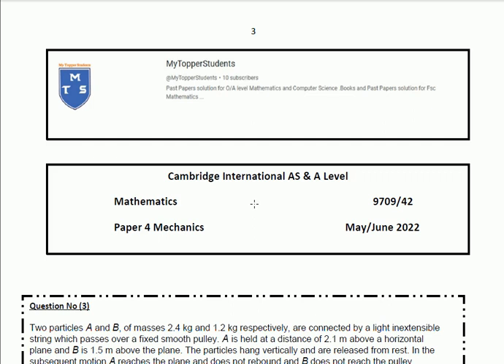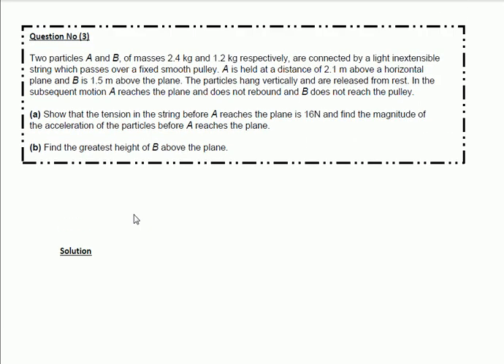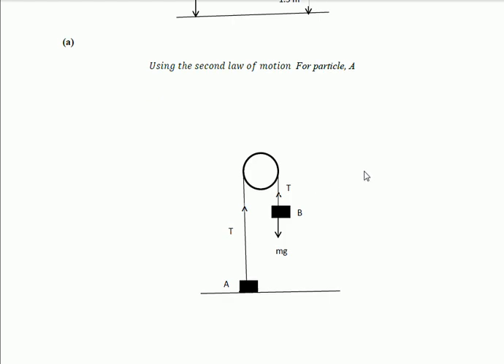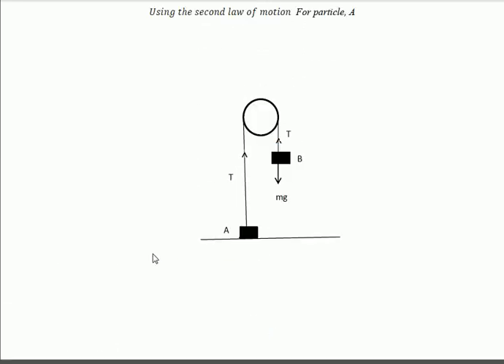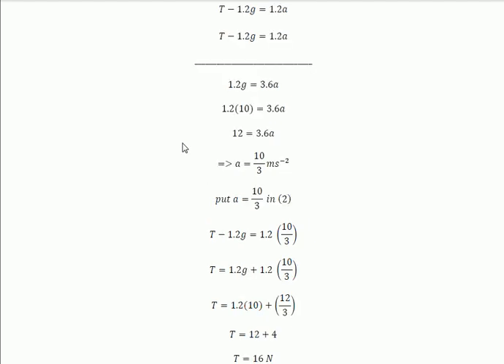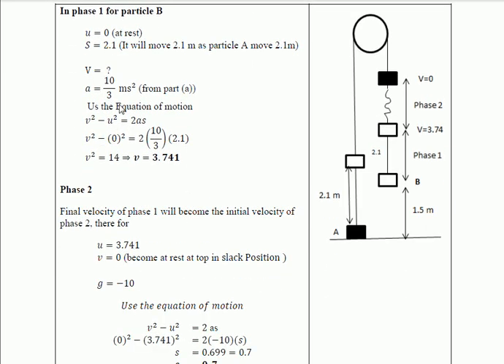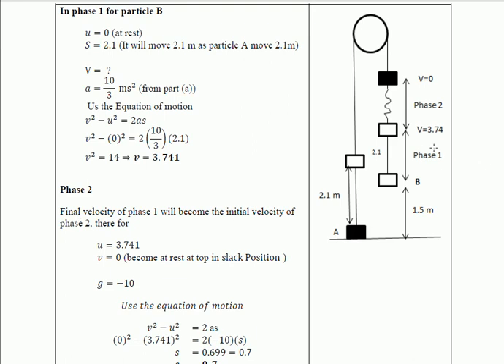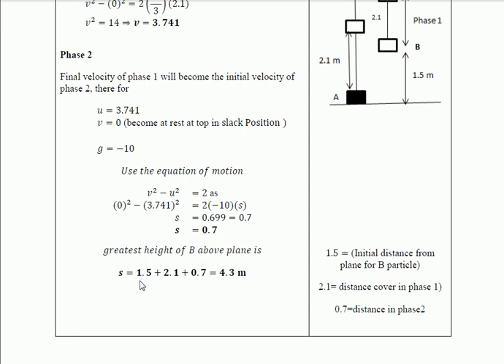Solution for Cambridge International AS & A Level Math,Paper 4 Mechanics, 9709/42,MayJune 2022 QNo(3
May,June2022,PastPaper,Paper4,Mathematics9709,Cambridge,ALEVEL,PureMathematics,CIE,Mathematics